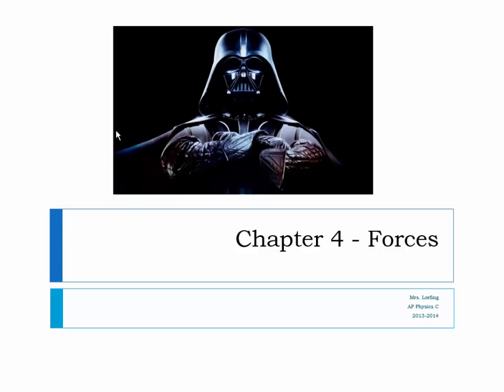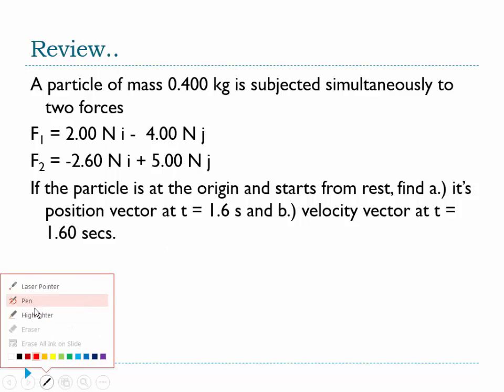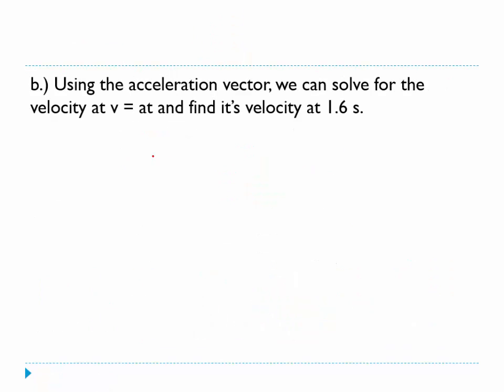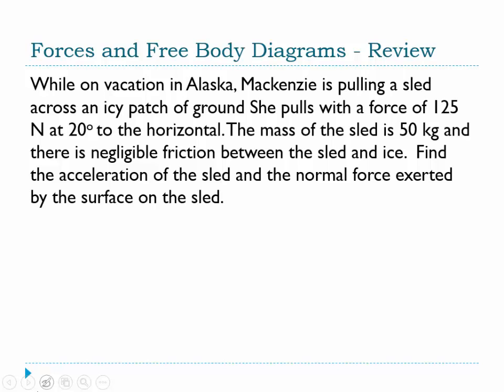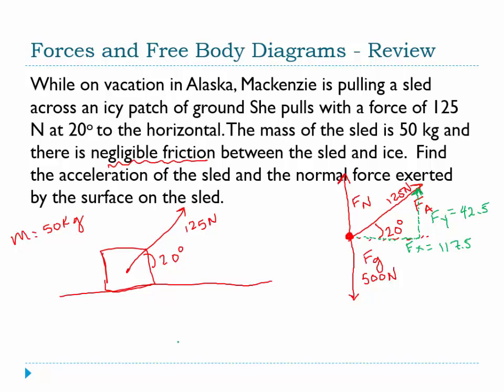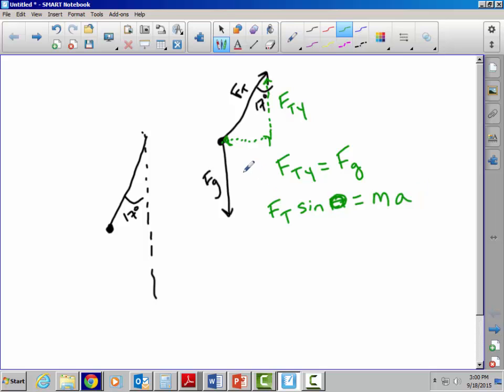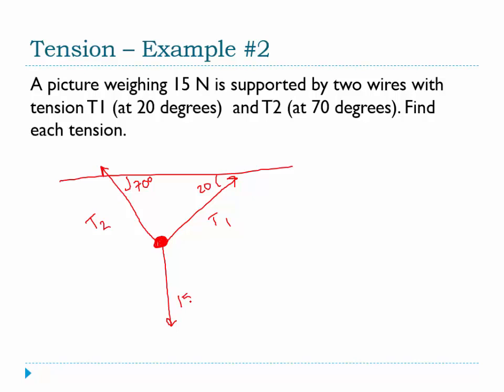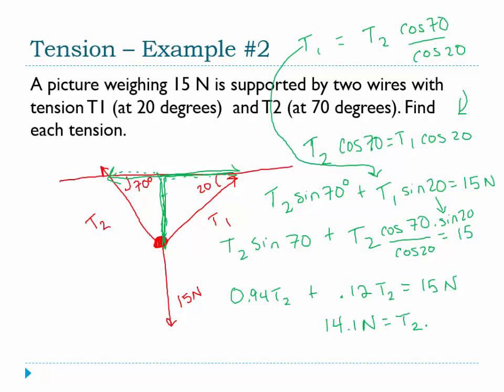AP Physics C forces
Review and practice of force problems